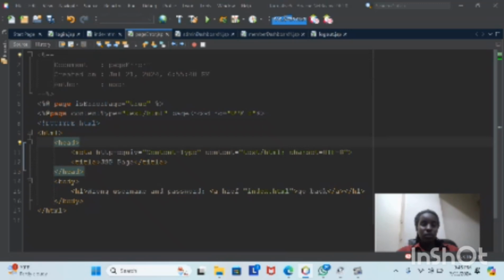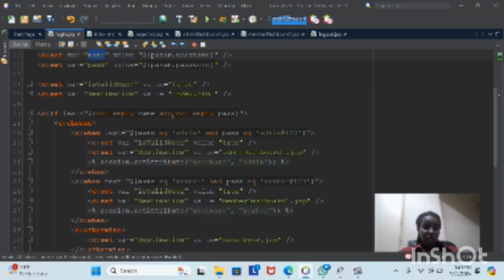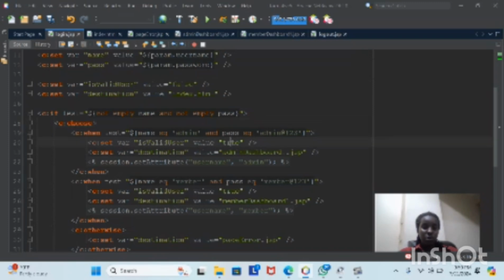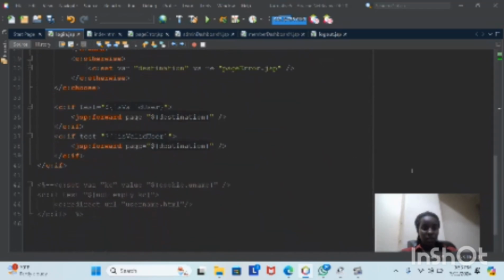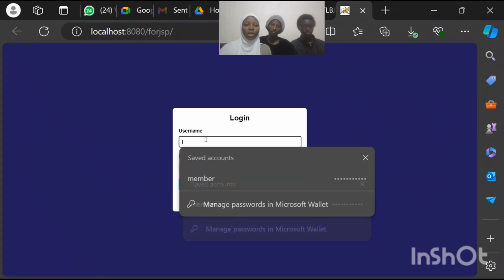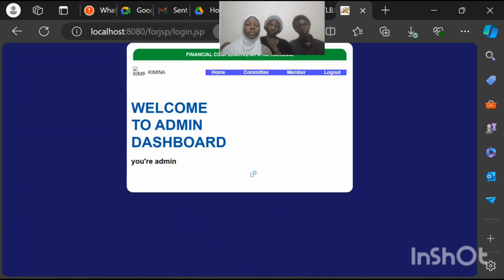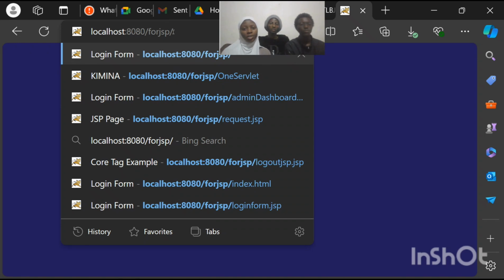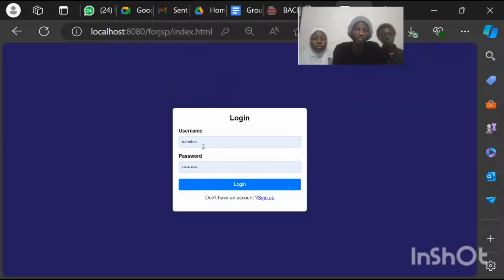fin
Utilize some of the implicit objects (request, response, session, application, out, config, pageContext, page, exception) to manage user data and interactions